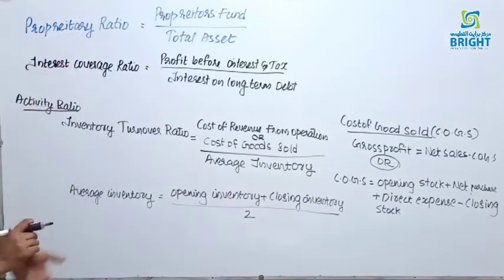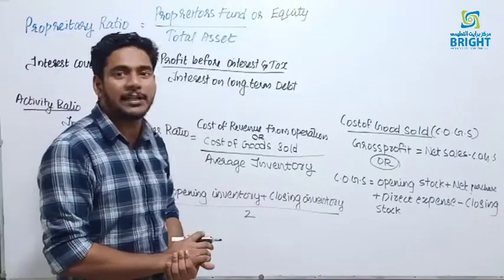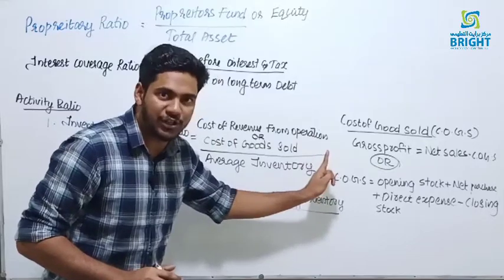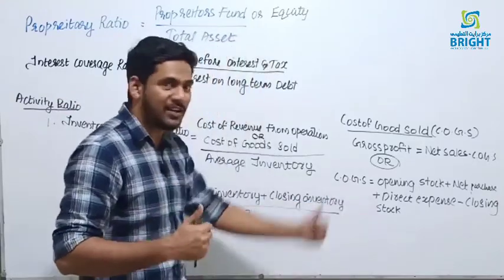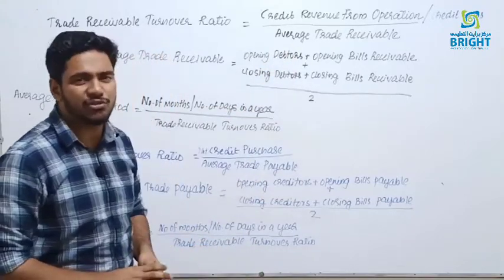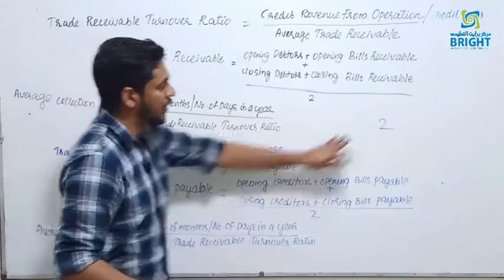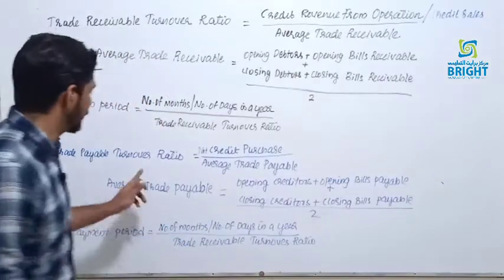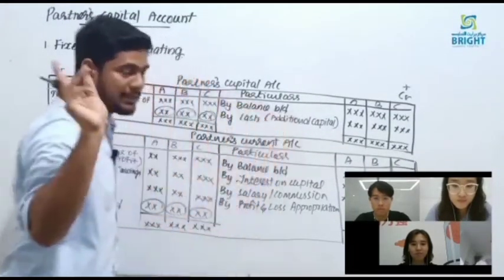CBSE|PLUS TWO||COMMERCE|ACCOUNTANCY|RATIO ANALYSIS | PART-3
CBSE | PLUSTWO|COMMERCE | ACCOUNTANCY | RATIO ANALYSIS | PART-3